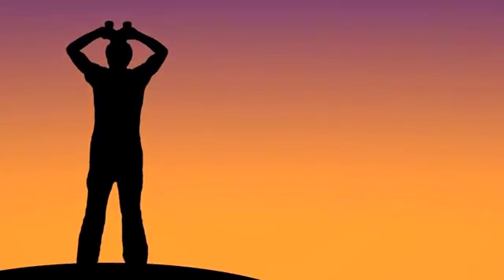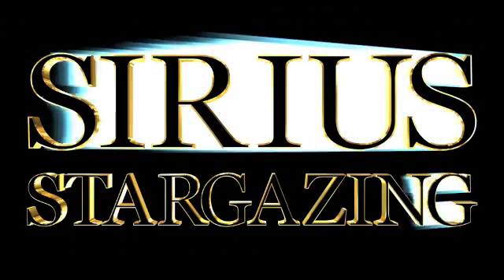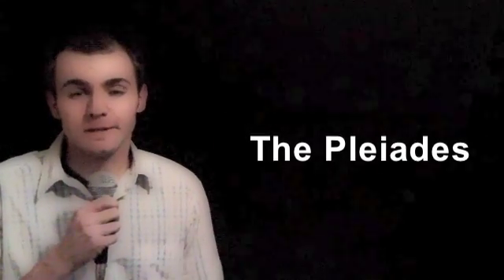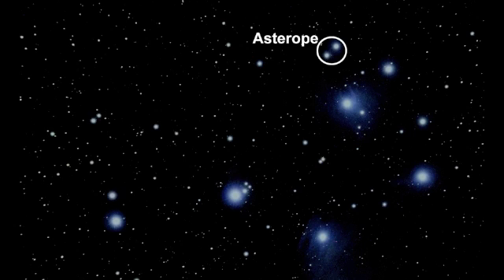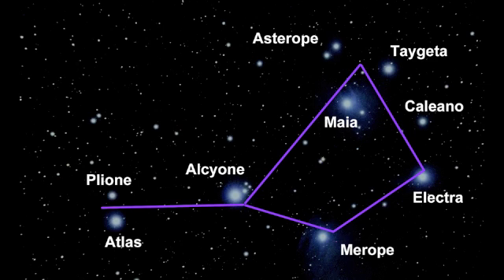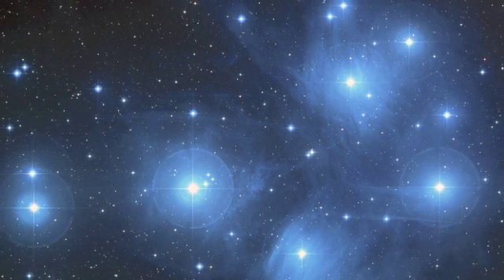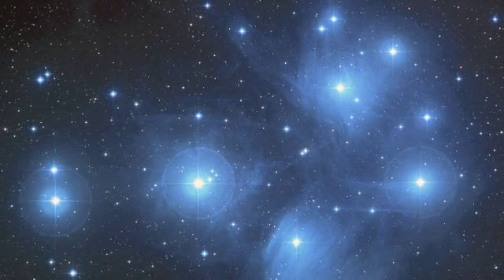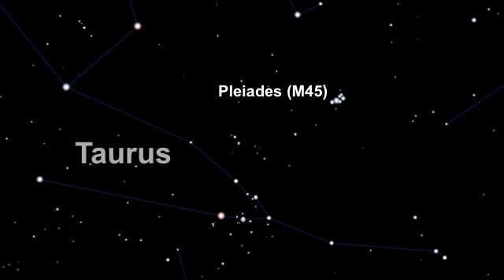Sirius Stargazing: The Pleiades (M45)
In this episode, we look at the Pleiades Open Cluster in Taurus, one of the closest clusters and certainly the clearest in the night sky.

I would like to thank Dr. Phil Plait, the Bad Astronomer, for his appearance in this episode. You can and should be reading his excellent blog at:

If you're sirius about stargazing, please check out the following organisations.

Clear skies!